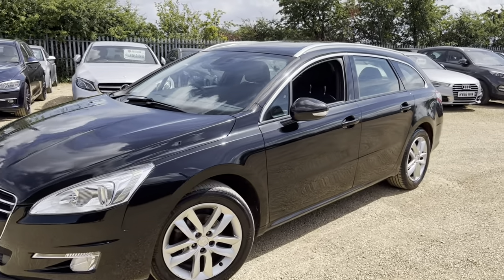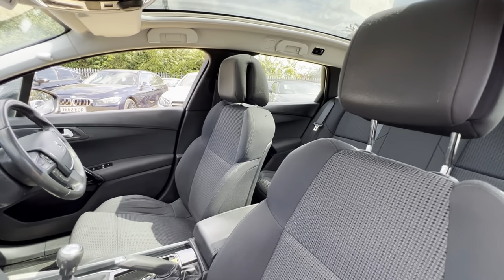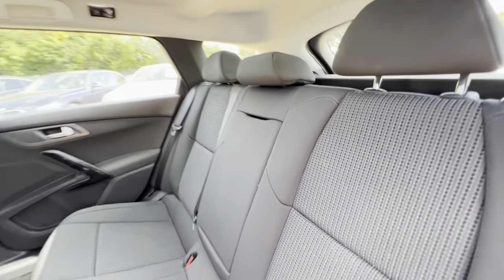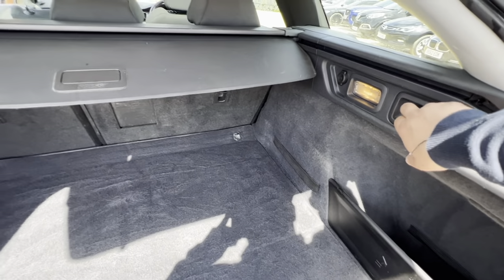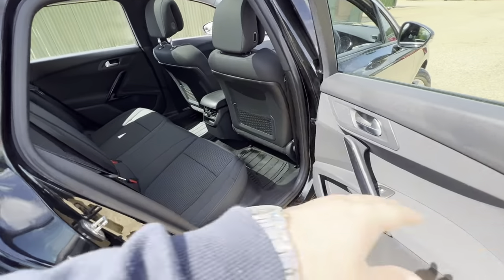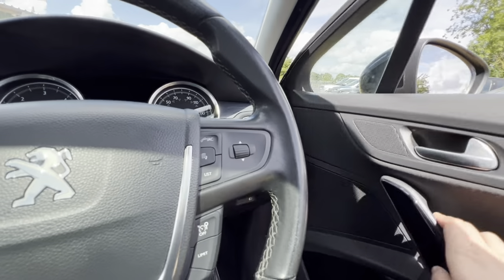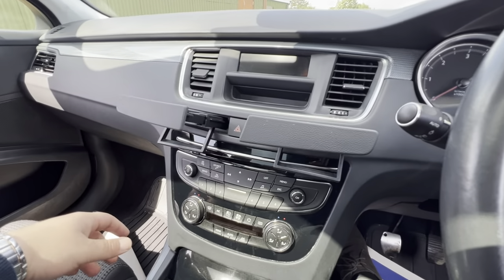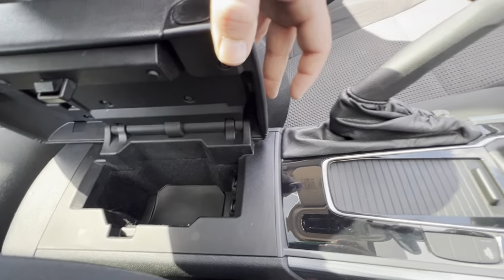2013 Peugeot 508 2.0L hdi sw active 6spd manual